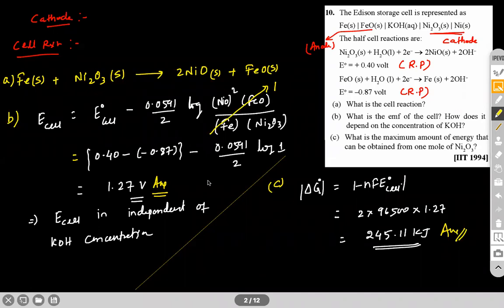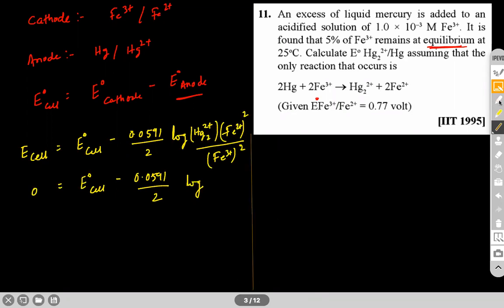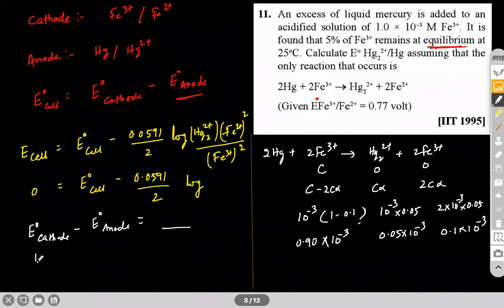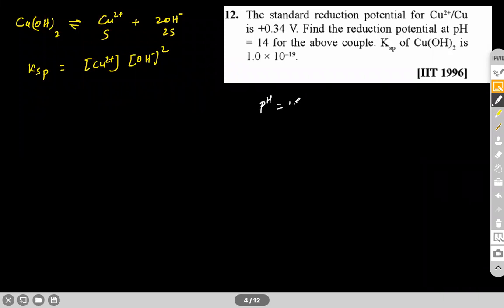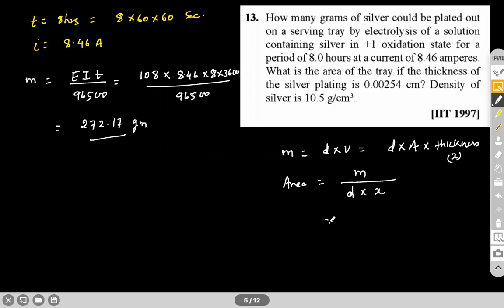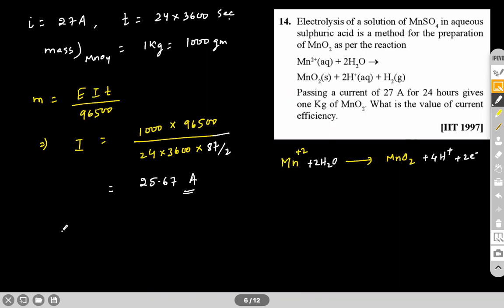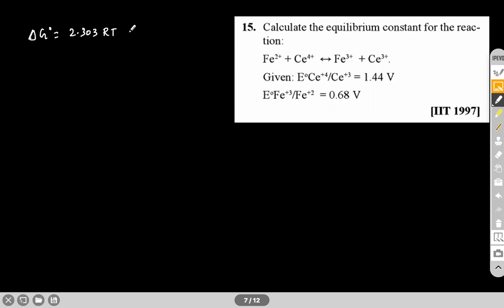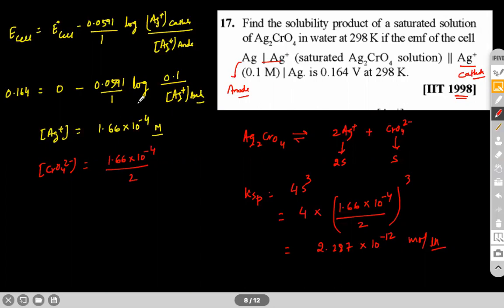Problem Solving-2 (Electrochemistry)